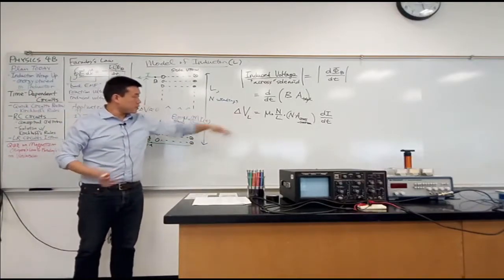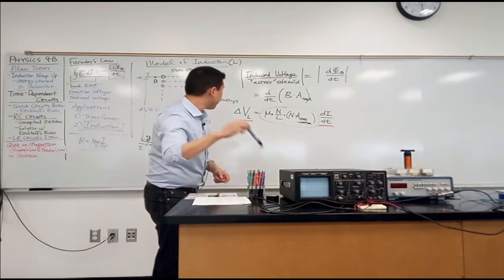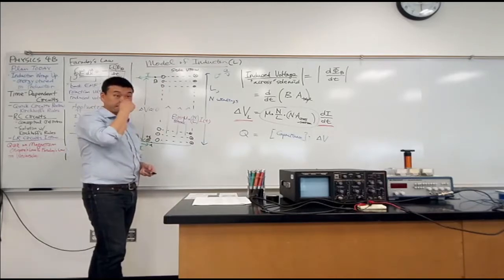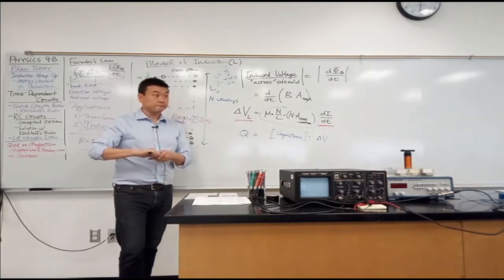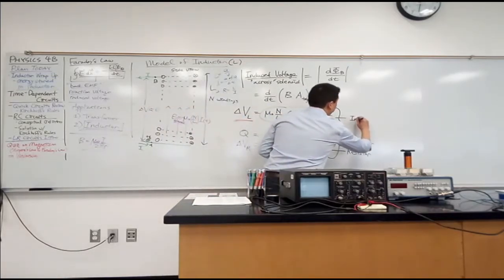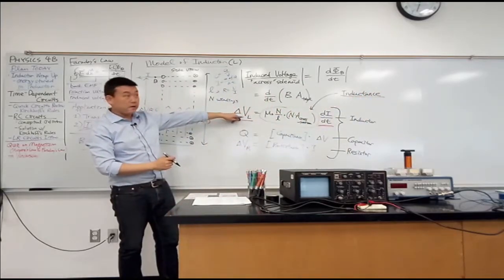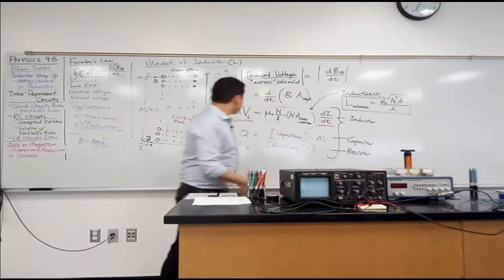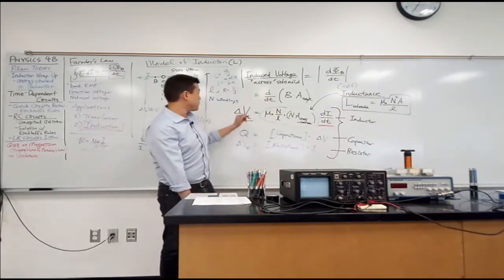Physics 4B - Linear Circuit Elements (Intro to Inductance)